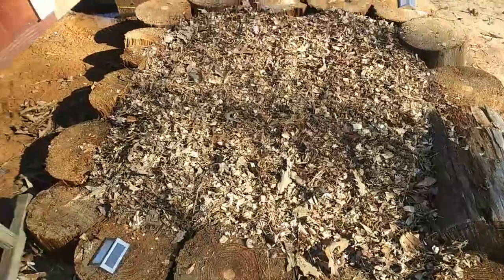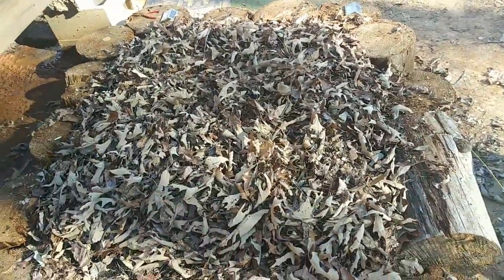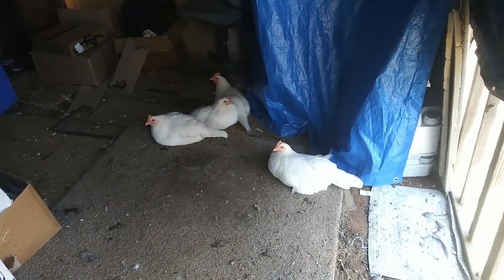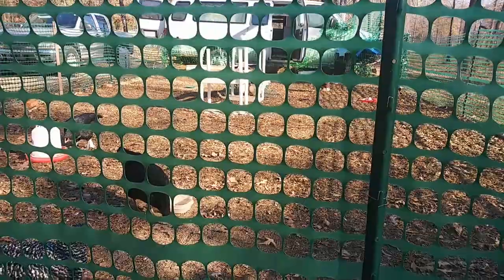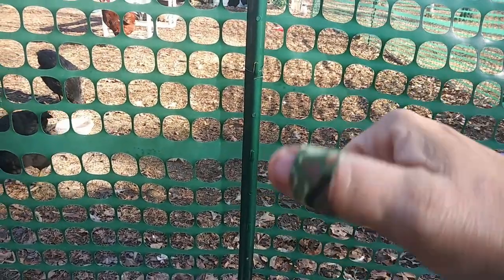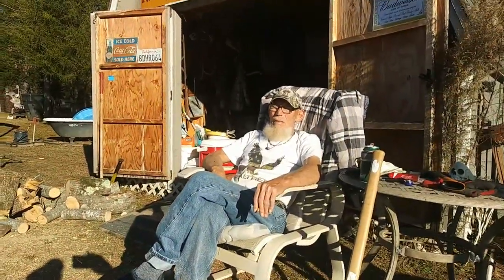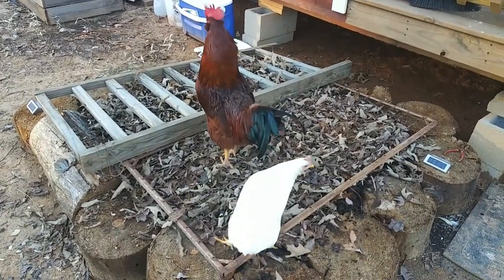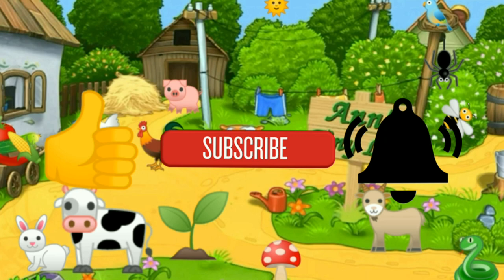Busy Off Grid Day - Ann's Tiny Life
Had a pretty busy day today on my tiny Homestead. I think living off grid suits me very well! I work on the garden bed a little, help Mr Lucas split up some wood, and gaze at my beautiful chickens!